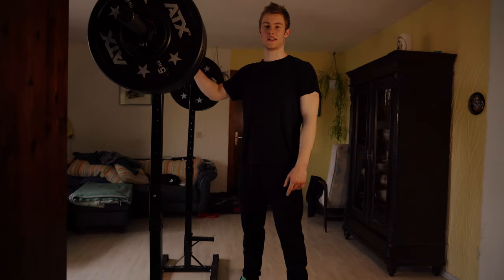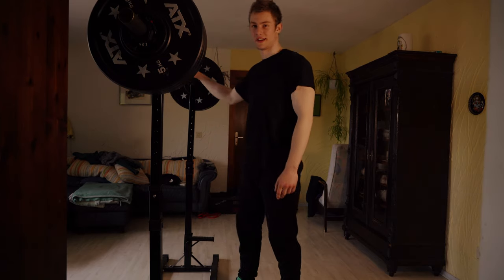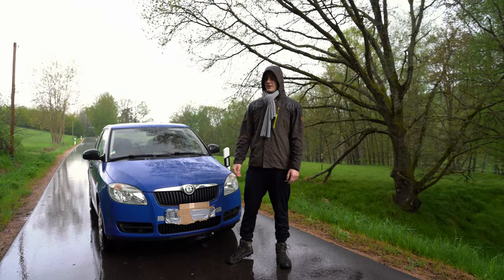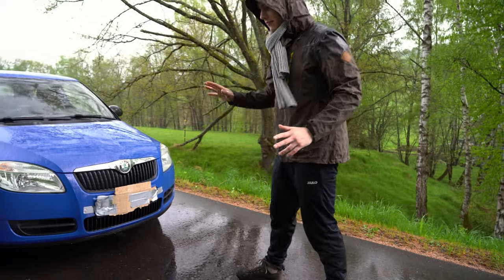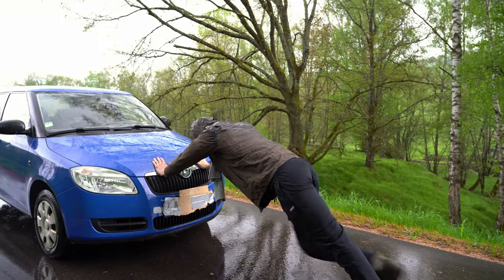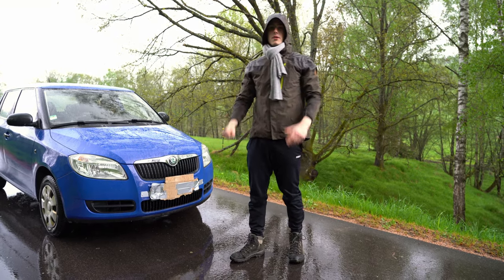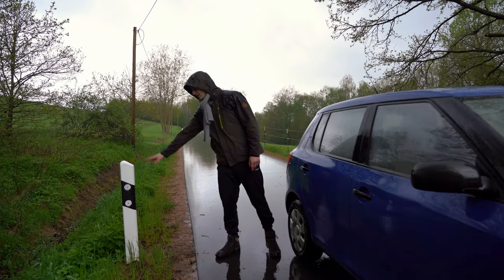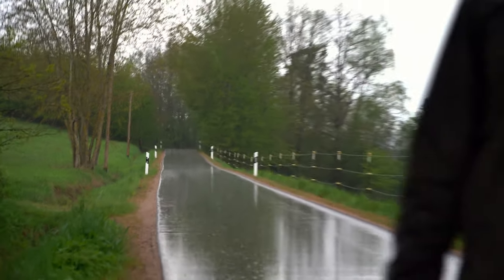Strongman Leg session for anybody (The Rebuild begins)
This is my first leg session since I've been ill for a couple of weeks and I'm glad that it worked that well. I used my homemade axel bar for squatting today and even if it wasn't the highest weight, it was a good session anyway. If you are interested in how to build your own axle bar check out this video
Besides the squatting, we did a car push. Pushing a car is a great exercise for your quads, your calves, and can also become a cardio workout if the distance is just long enough. On top of that, it is just a more unusual exercise and makes quite a lot of fun, so I can highly recommend trying it. My goal is to hit a 400-pound squat, not on an axel but a normal bar.

First Song in the Video: Icaro — Iaio